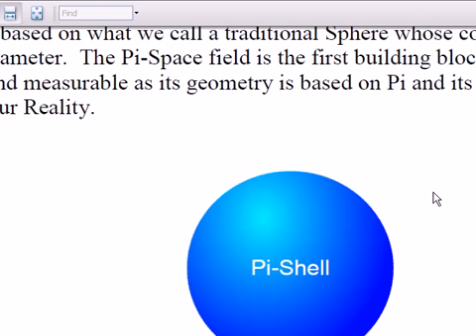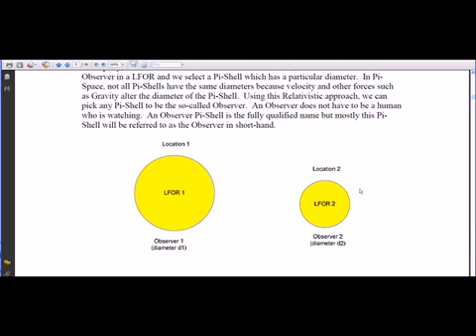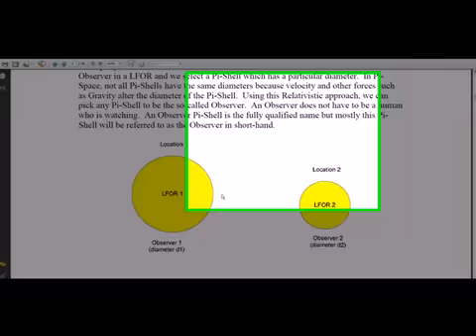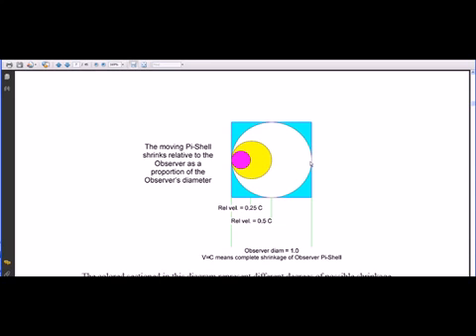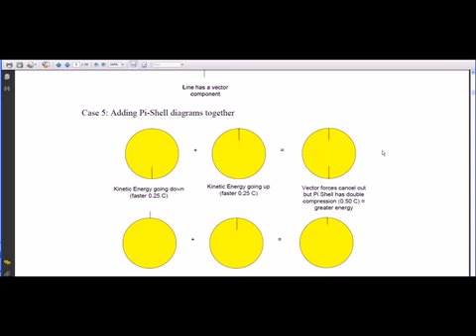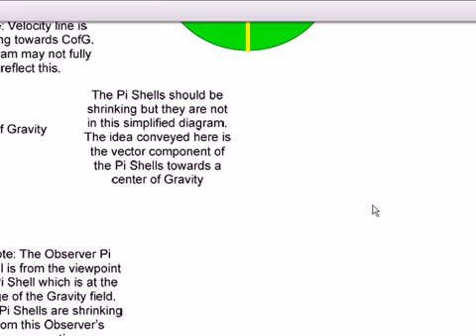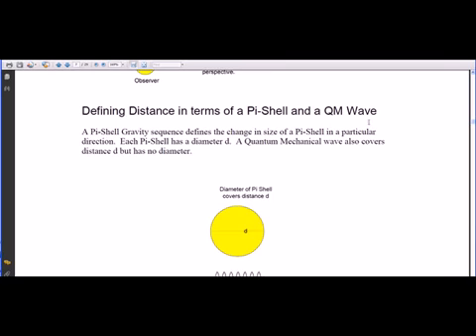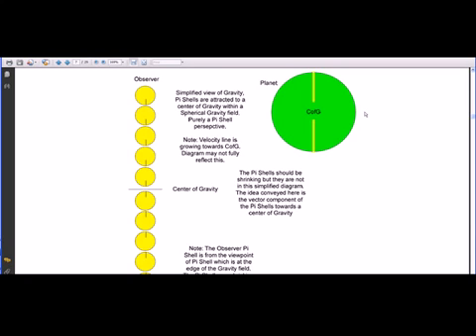Understanding The Pi-Space Notation